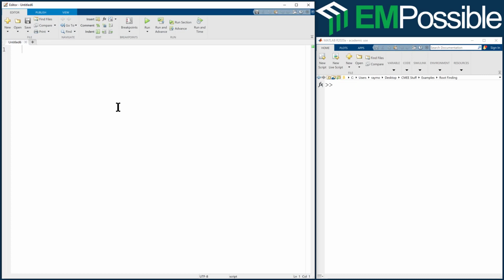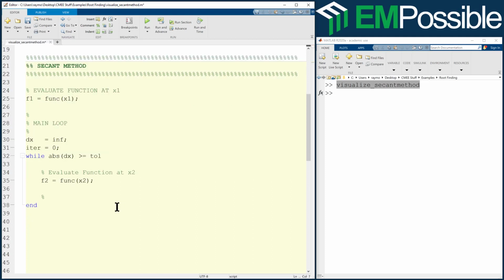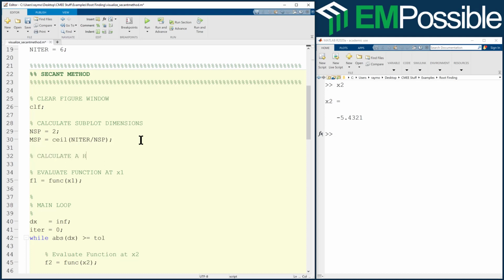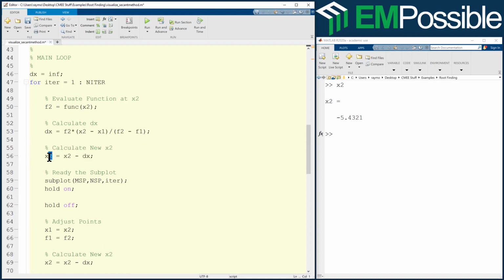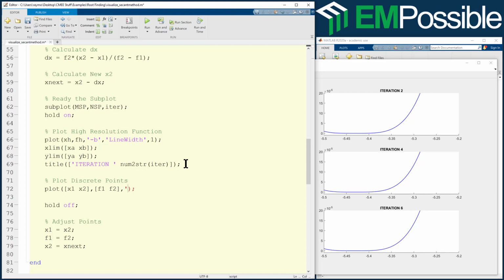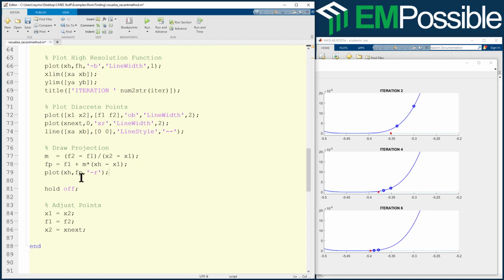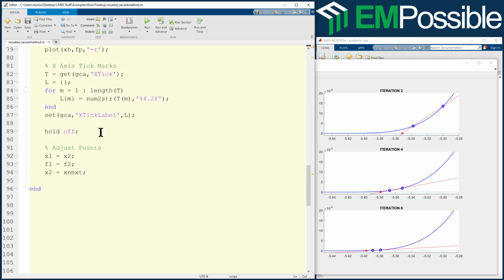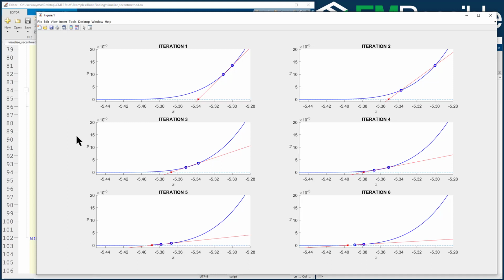MATLAB Session -- Visualize the Secant Method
This video starts by quickly implementing the secant method for root finding and then modifies the code to produce a professional visualization of the first six iterations.

Visit the course website for the latest version of the notes, links to the lecture videos, MATLAB implementations of the methods, and other resources.